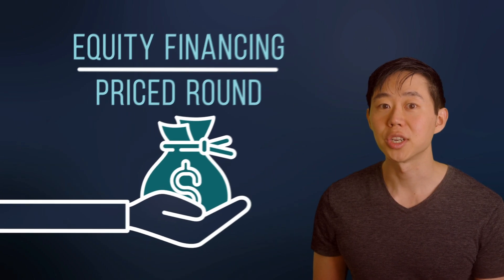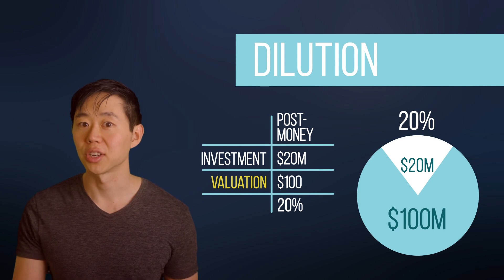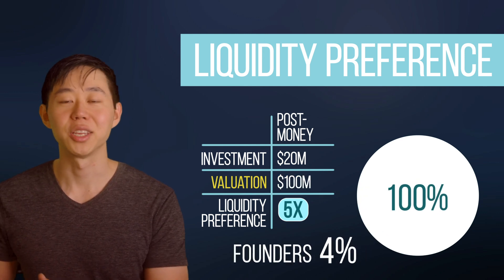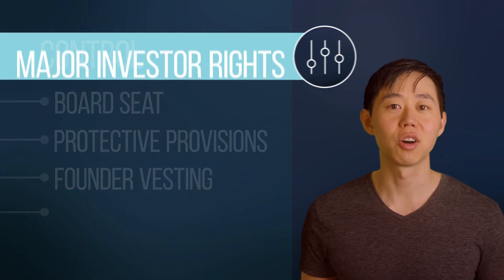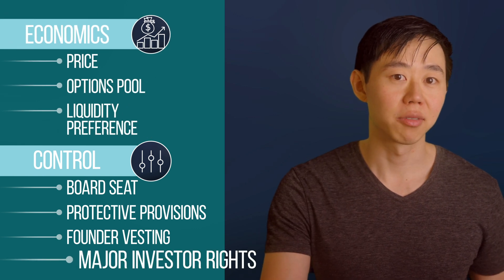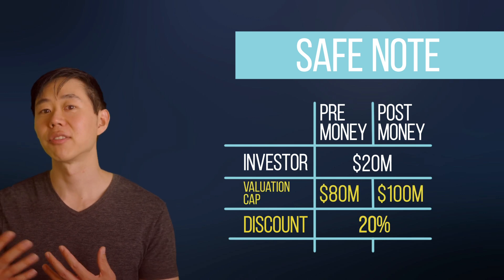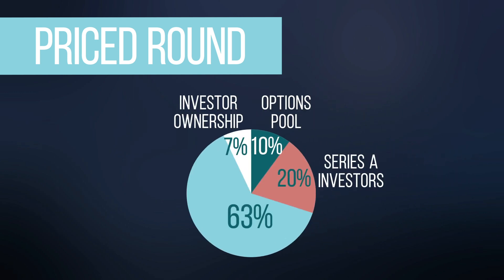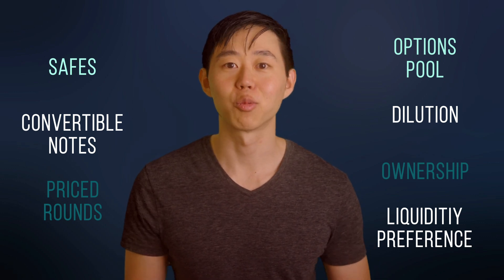Startup Funding Deal Terms: SAFEs, Convertible Notes, Equity Financings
Many startup founders and entrepreneurs get deep into the startup funding process and find they have to learn about legal terms and financing structures on the fly.  What are SAFE notes, convertible notes, and priced rounds, and how to convertible notes vs SAFE notes compare?  How does fundraising dilution works across multiple rounds?  What are options pools, liquidity preference, board seats, protective provisions and other key financing terms?  I'll cover all the key terms you need to know before you head into startup funding

0:00 Introduction
0:37 Ways to raise money from venture capitalists
0:51 Equity priced rounds
1:19 Price and valuation
2:20 Options pool
2:49 Warrants
3:08 Liquidity preference
4:12 Board seats
4:50 Protective provisions
5:03 Founder vesting
6:24 Major investor rights
8:22 SAFE notes
10:09 Dilution with SAFE notes converting into priced round
11:34 Convertible notes

See my tips for how to pitch your startup, including creating a compelling pitch deck and running an effective pitch meeting